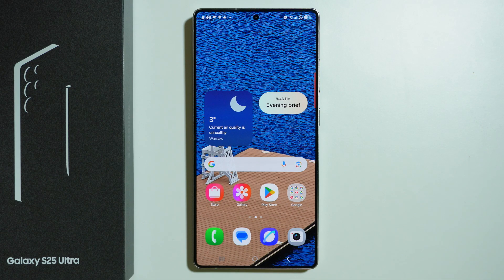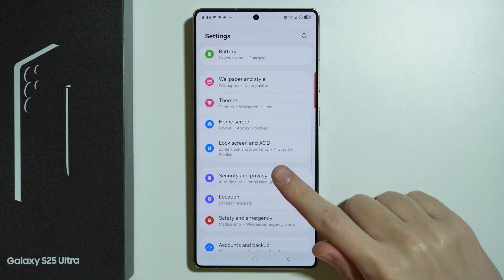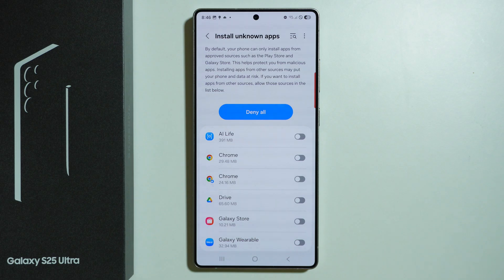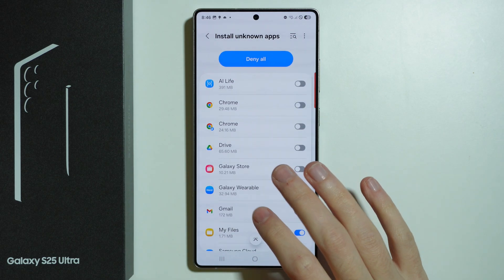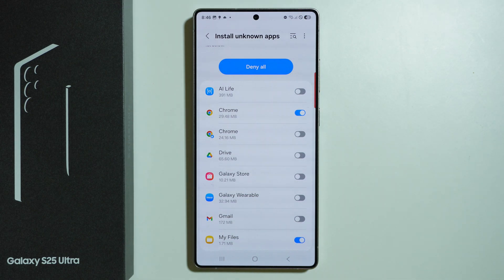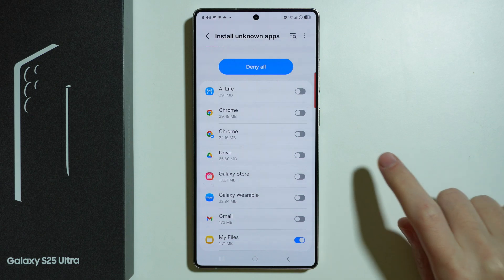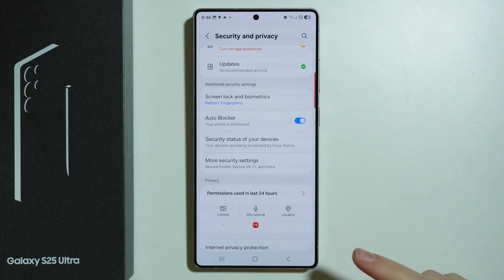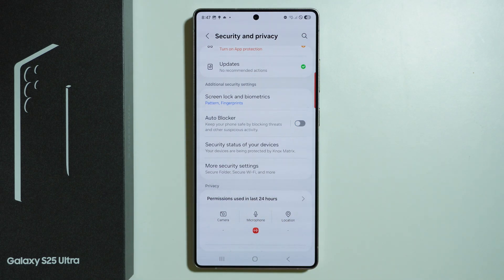Samsung Galaxy S25 Ultra: How to Install Apps from Unknown Sources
In this video, we show you how to install apps from unknown sources on your Samsung Galaxy S25 Ultra. Learn how to enable the option to download and install apps outside of the Google Play Store for added flexibility. Watch now to safely manage and install apps from third-party sources while keeping your device secure!